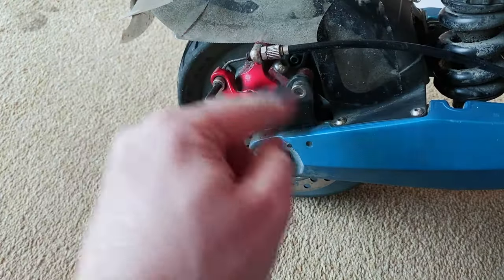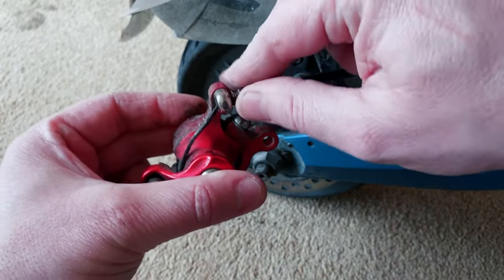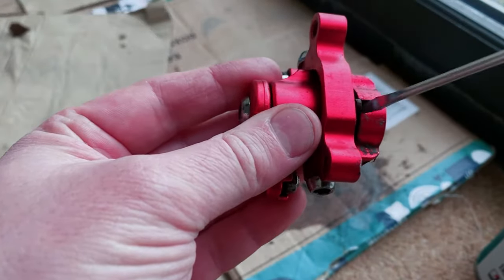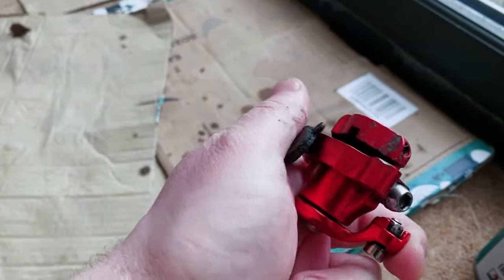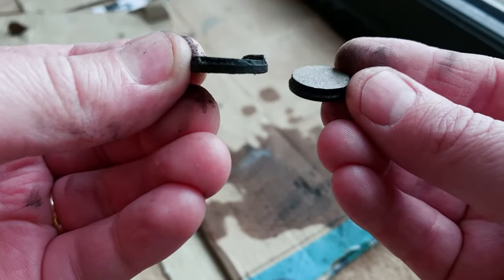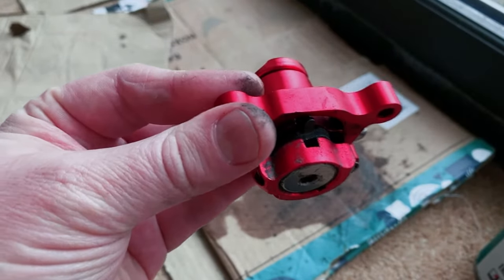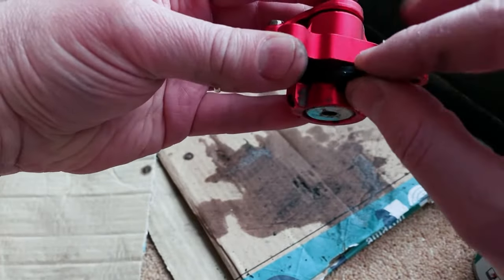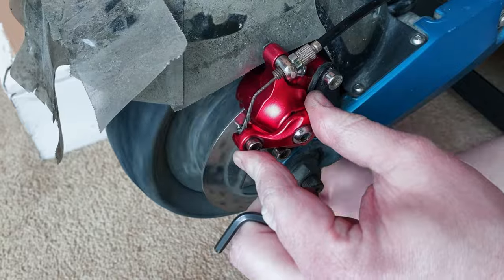How To Replace E-scooter Brake Pads (The Right Way)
I replace my electric scooter brake pads which are mechanical in this video. Easy to follow video for beginners.